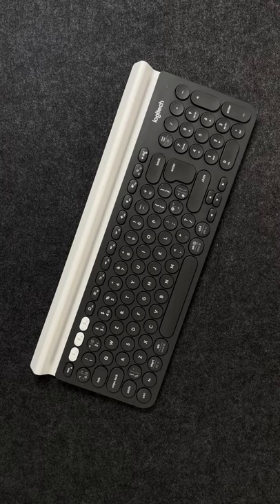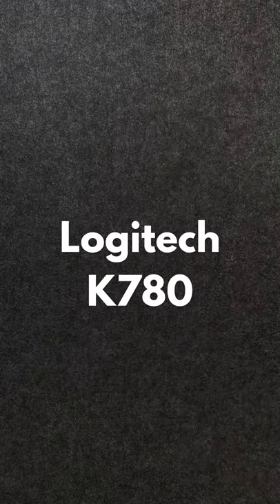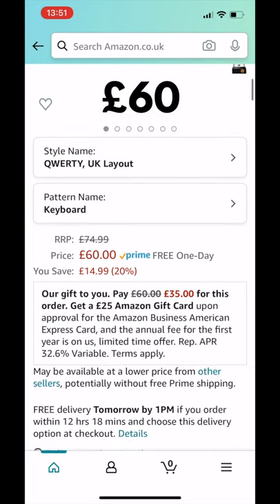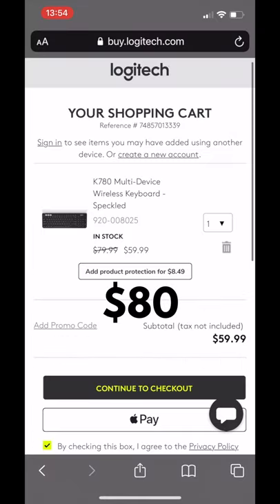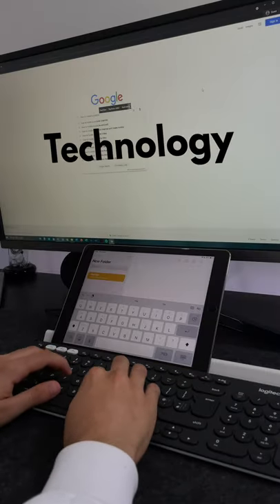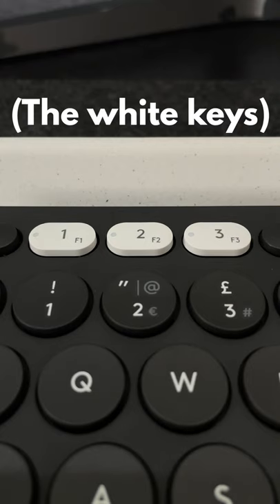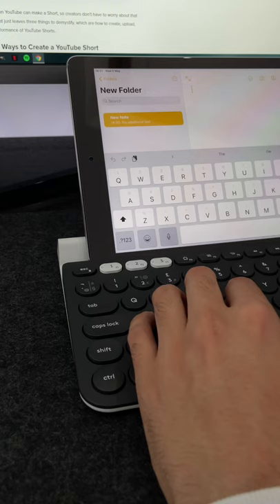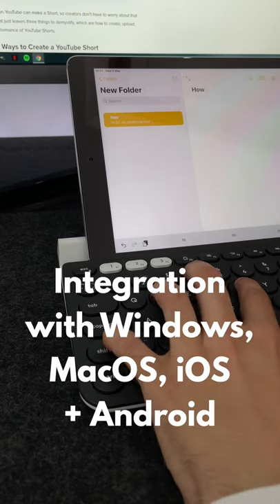Logitech K780 Keyboard 60 Second Review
In this video we talk about our experiences with the Logitech K780 and give you an overview of it with the MASTER rating. The MASTER rating is based on 5 aspects: Money, Aesthetic, Sense, Tech, and Expectations, finishing off with our overall Rating.

Catch you on the flippity flip!